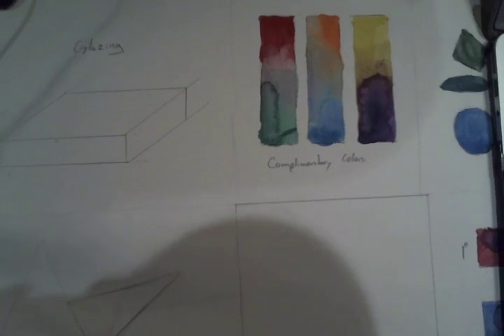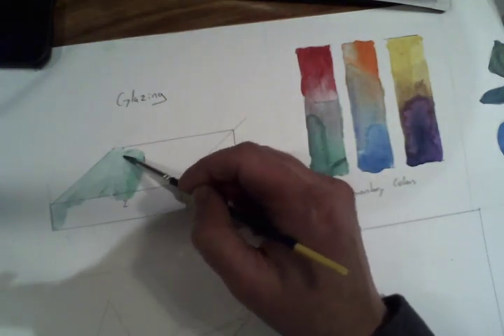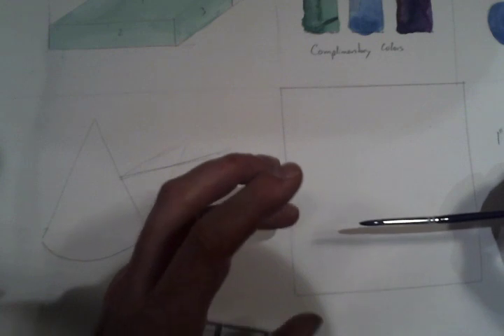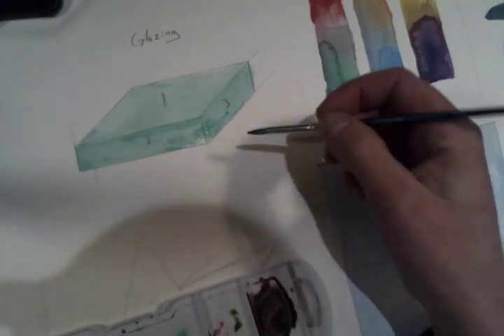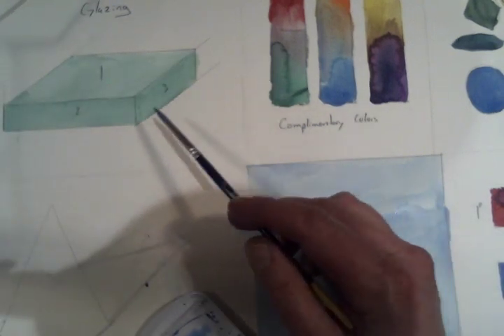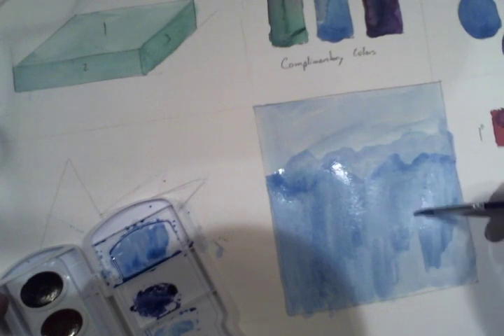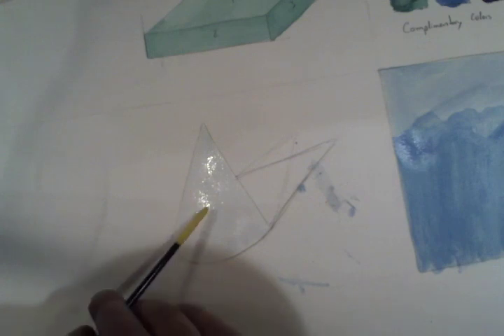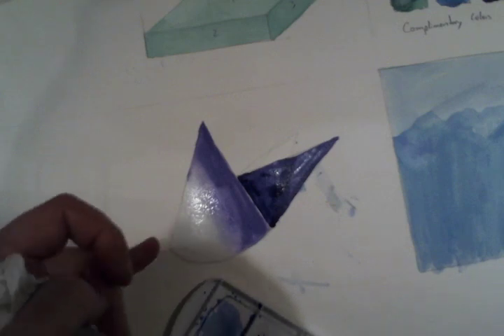Glazing /Cone shading